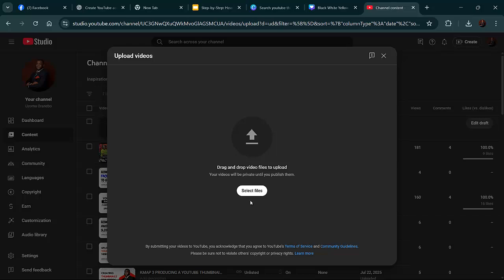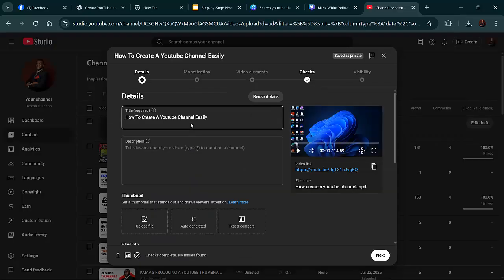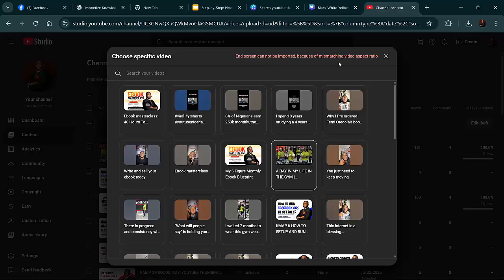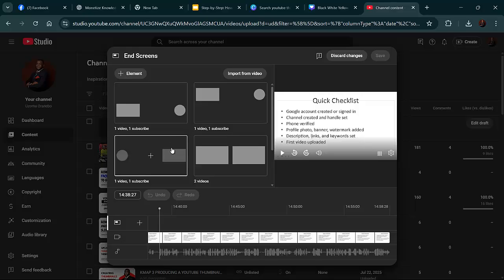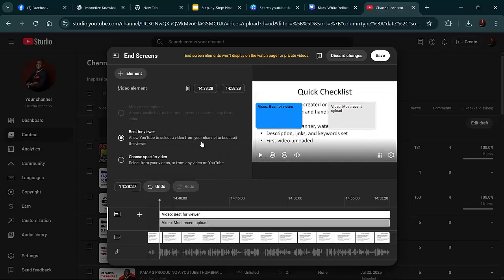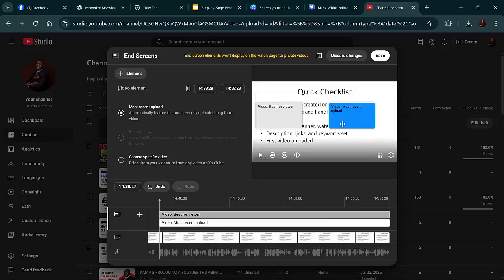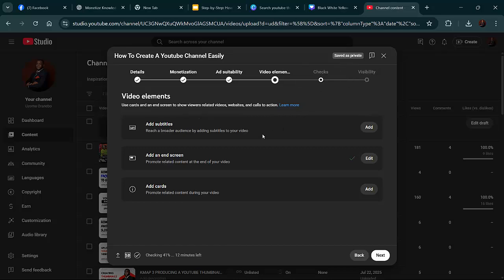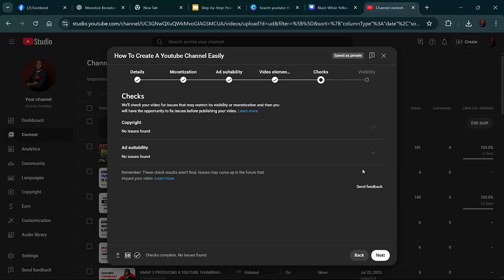How To Upload A Youtube Video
In this tutorial, I’ll show you step-by-step how to upload a YouTube video from your computer or mobile device. Whether you’re starting a new channel or already have one, this guide will help you upload your videos quickly, optimize them for search, and reach more viewers.

By the end of this video, you’ll know how to:

Upload videos the right way

Add titles, descriptions, and tags that get found

Choose the perfect thumbnail

Set your video visibility and publish like a pro